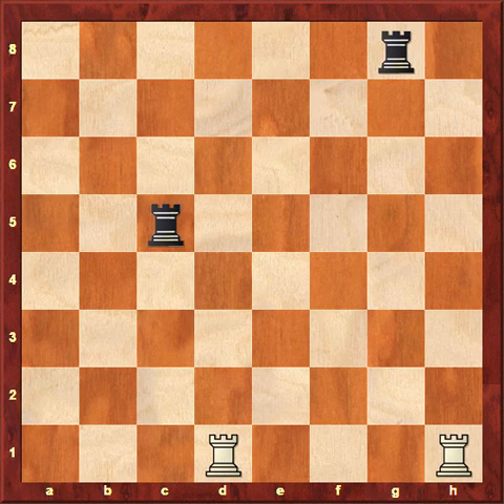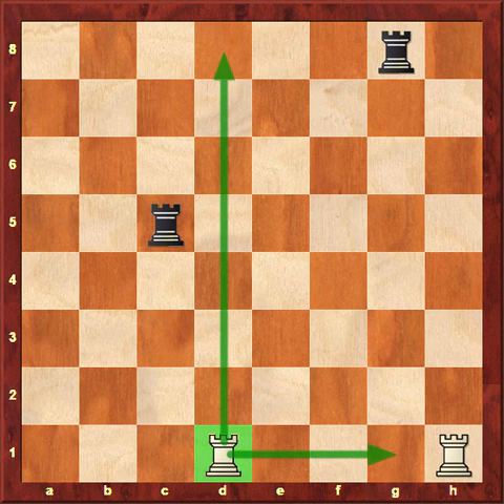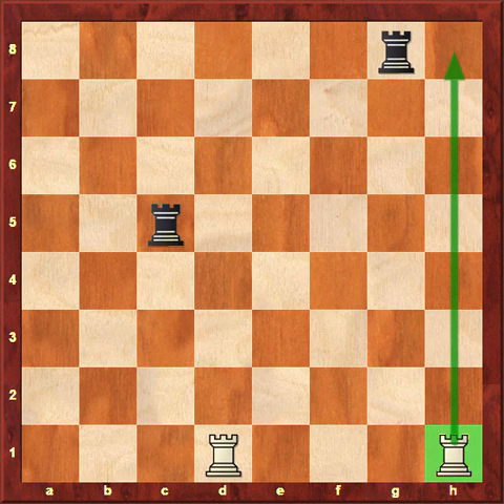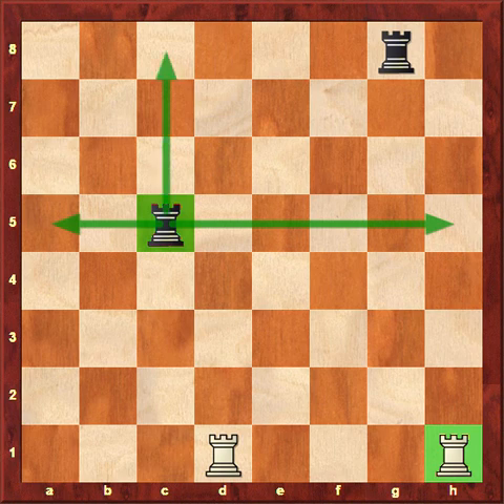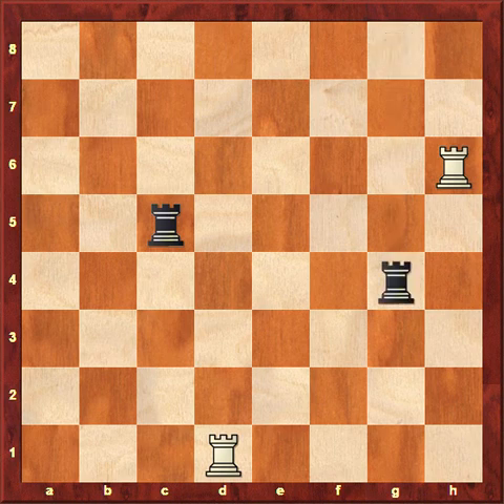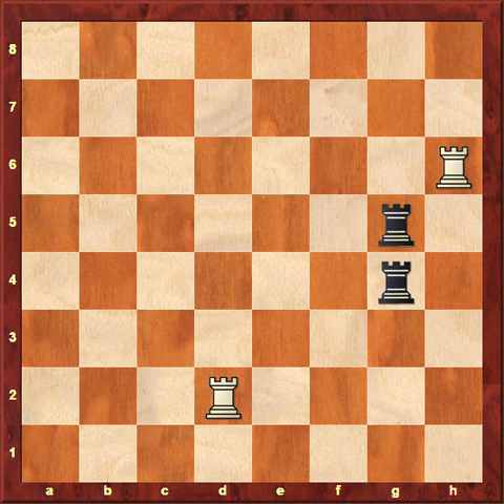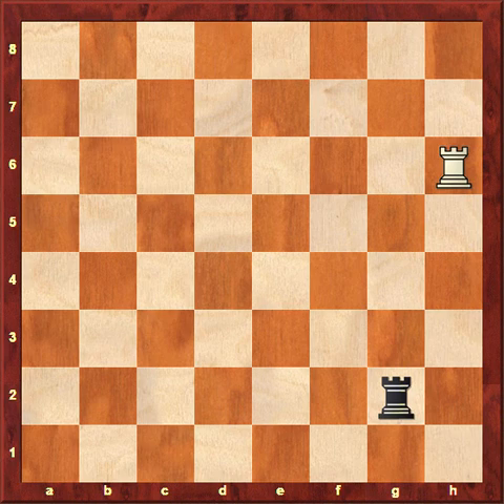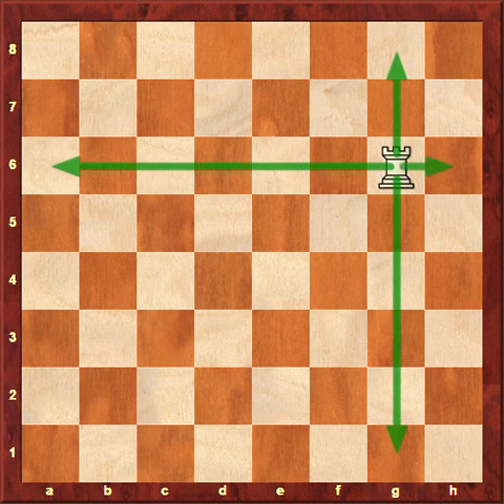Rooks in Chess